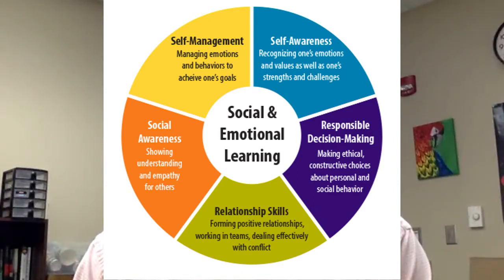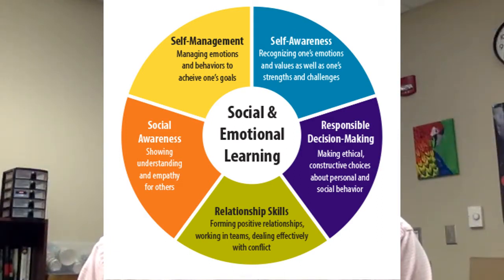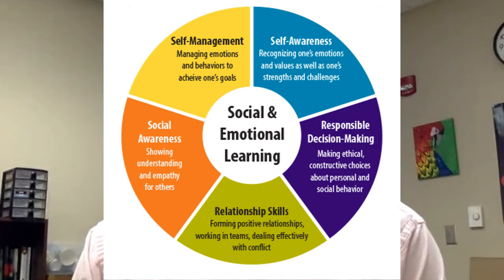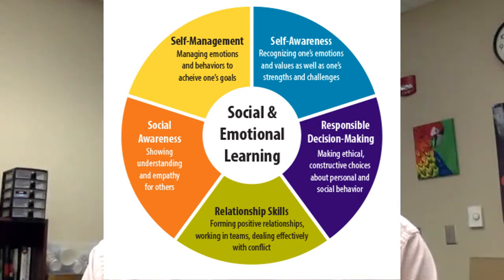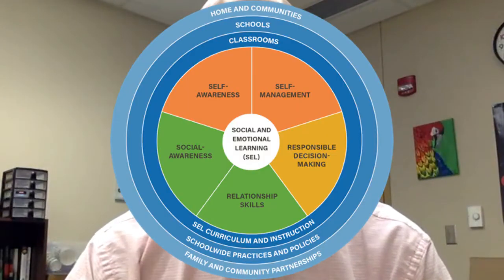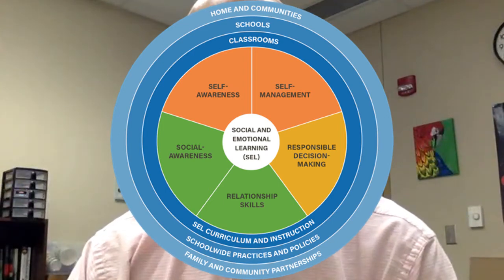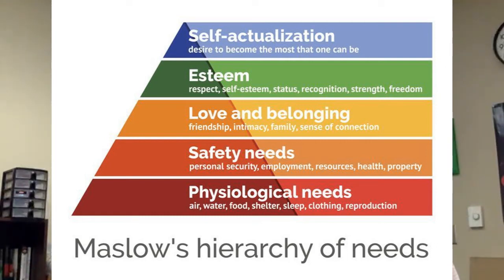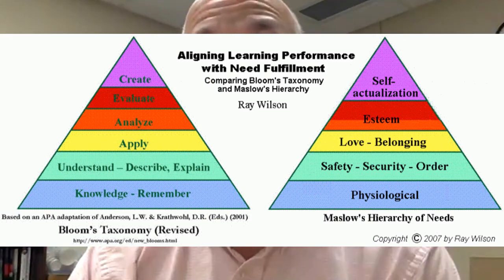Todd Talks - Social and Emotional Needs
Social and Emotional Needs - Sure, schools do a pretty decent job of addressing the academic needs of their students, but how much attention is paid to helping these children meet their social and emotional needs? We need to be more intentional and transparent when it comes to showing students how to manage their emotions and social issues, otherwise they will not be able to work up to their potential.